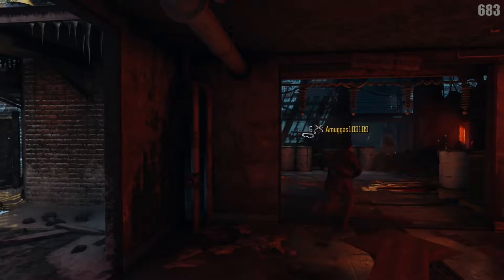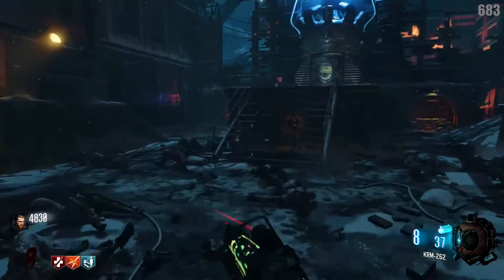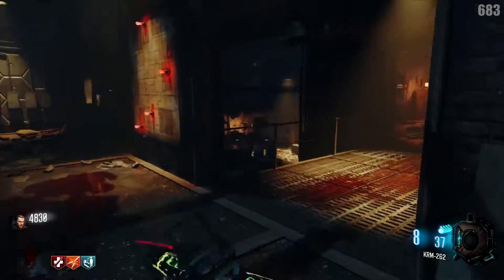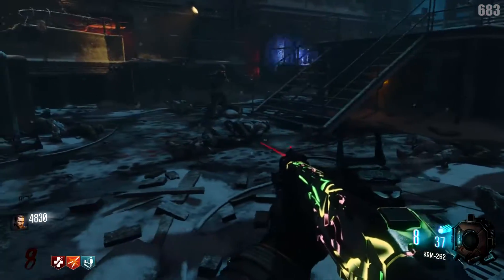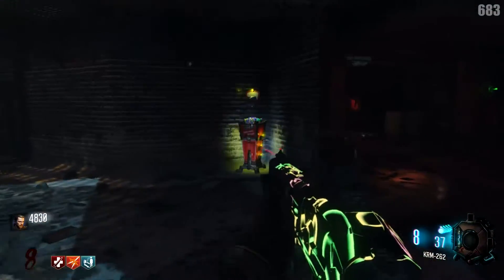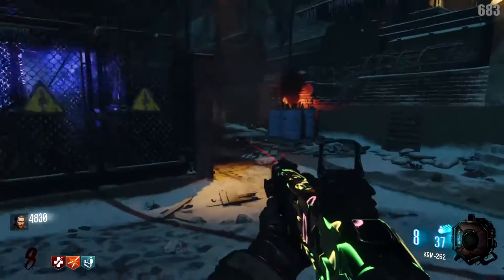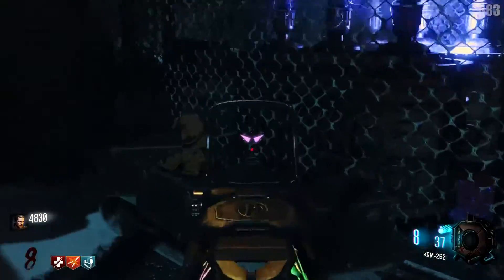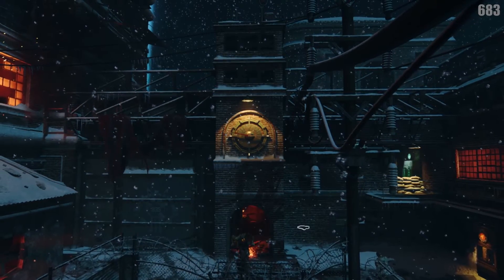Zombies 101 :: The Giant 101 :: Map Layout, Perk Locations, Mystery Box Locations, Walkthrough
Good morning you beautiful people! Today we take a look at The Giant and all of the locations for perks, mystery box and wall weapons.